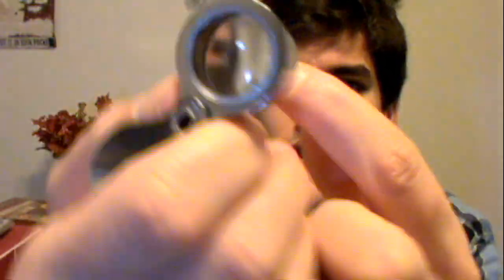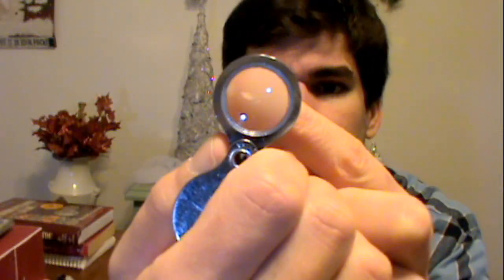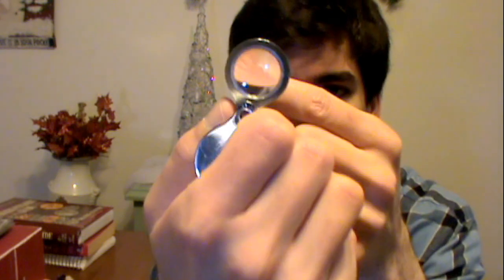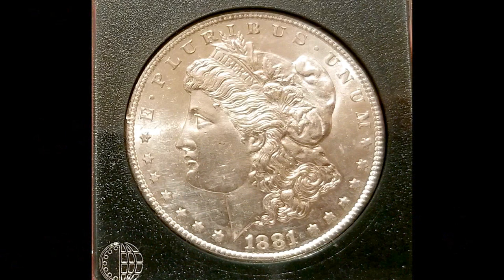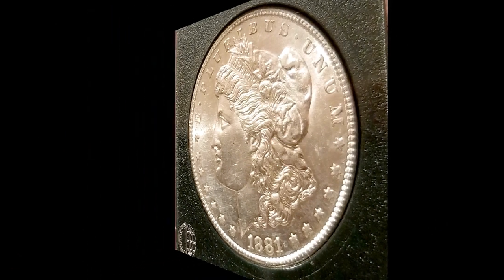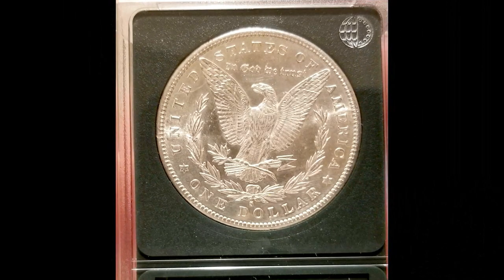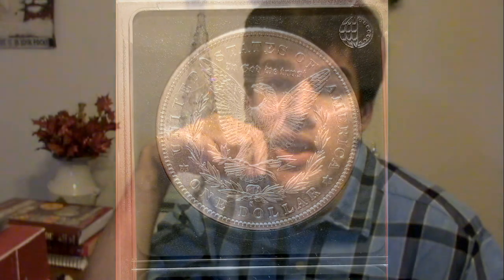How to start coin collecting as a beginner Part 2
My deepest apologies for taking forever on  providing you all with fresh content. Welcome back to part two of, How to get started in coin collecting!